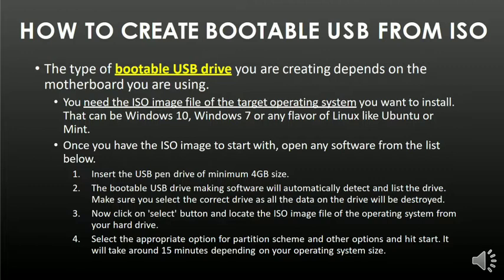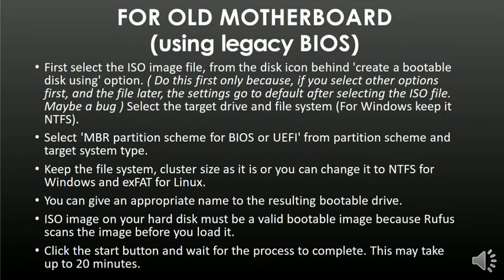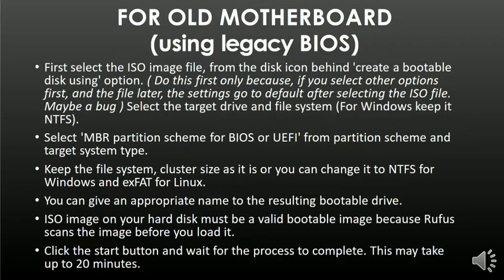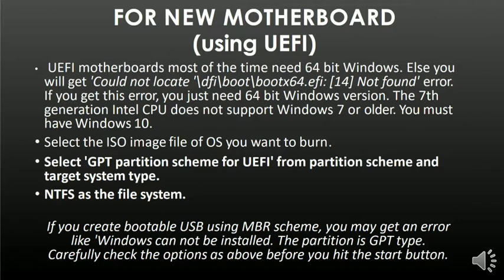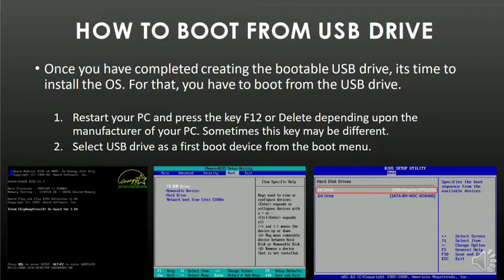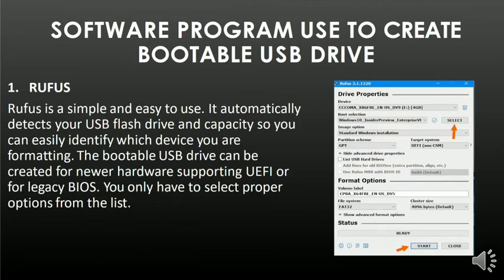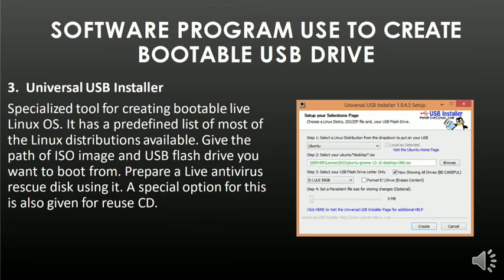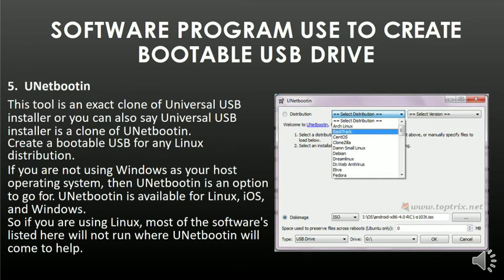Preparing your Bootable Drive | Computer System Servicing NC II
no copyright and infringement intended